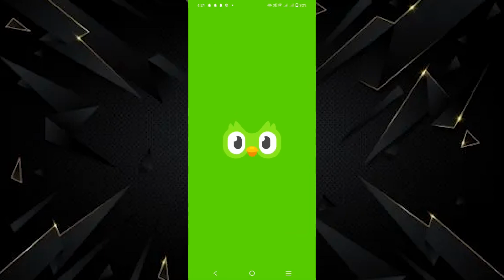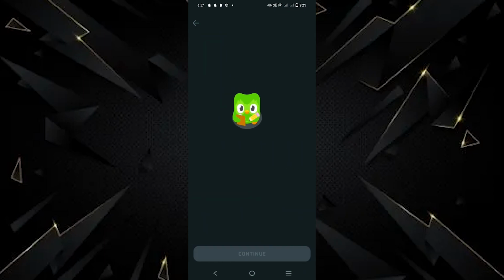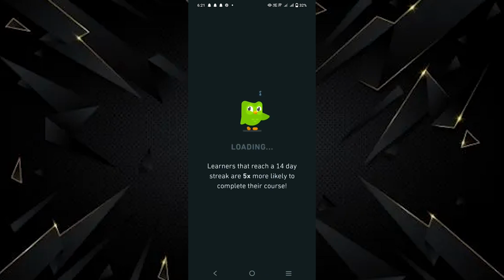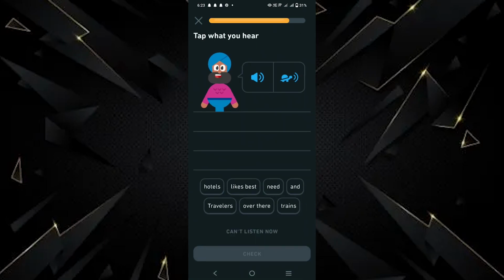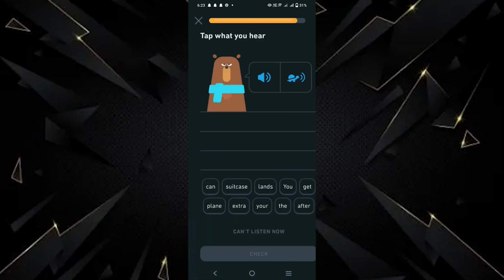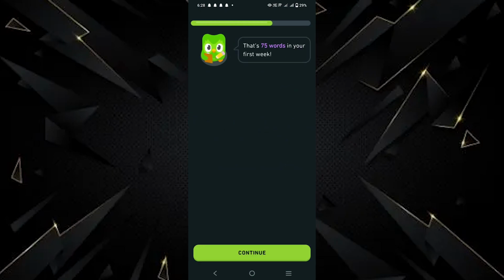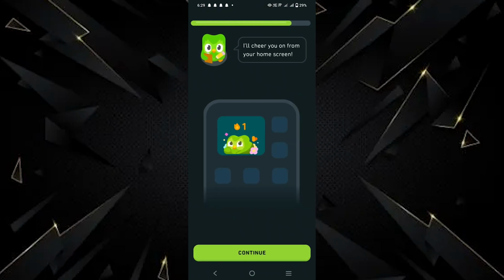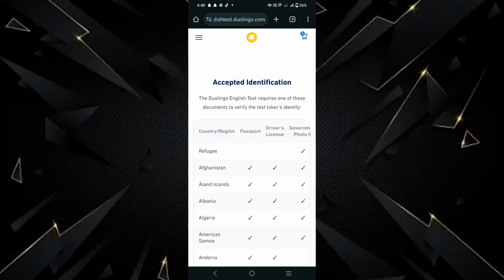HOW TO GET YOUR ID VERIFIED IN DUOLINGO NEW UPDATED 2024 GUIDE!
📱 Updated 2024 Guide: How to Get Your ID Verified in Duolingo 🎓

Need to verify your ID in Duolingo? In this step-by-step guide, we’ll show you how to easily verify your identity on Duolingo in 2024. Whether you're using Duolingo for language learning or taking the Duolingo English Test (DET), getting your ID verified is an important step to ensure a smooth and secure experience. Follow these instructions to verify your ID quickly and start accessing your Duolingo features with confidence.

🔑 Why Verify Your ID in Duolingo?

Essential for Duolingo English Test (DET): Verifying your ID is required if you're taking the test for official certification.
Enhanced security: Ensure that your account is secure and personal details are protected.
Access exclusive features: Some Duolingo features require ID verification for added trust and security.
Prevent account issues: Verifying your identity helps avoid delays or issues with account access.
🔑 What You’ll Learn in This Video:

How to start the ID verification process in Duolingo 2024
Step-by-step instructions on submitting your ID for verification through the Duolingo app or website
What documents you can use to verify your ID (Driver's License, Passport, etc.)
How long the verification process takes and what to do if your verification is denied
Troubleshooting tips if you encounter issues during the ID verification process
💡 Things to Keep in Mind:

Ensure your documents are clear: Make sure that the ID photo is high quality and readable.
Provide accurate personal information: Double-check your details to avoid verification delays.
Duolingo account requirements: ID verification is typically required for Duolingo English Test but may also be needed for other features.
Stay updated: Check for any new changes to the ID verification process in Duolingo for 2024.